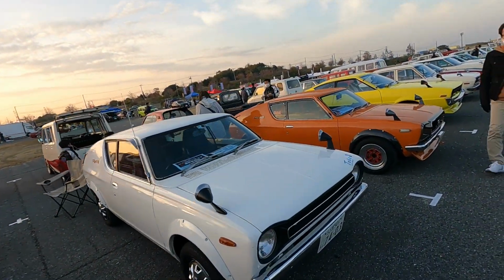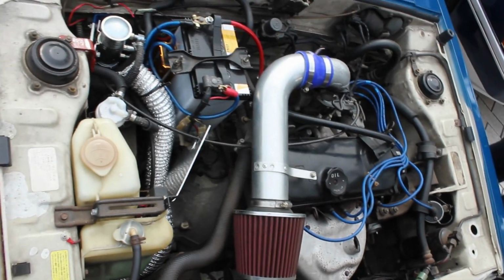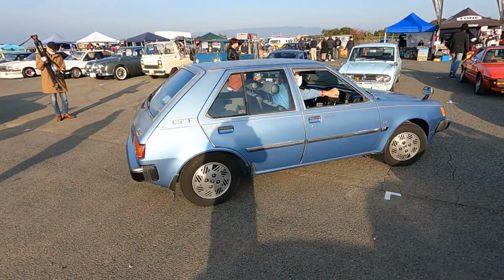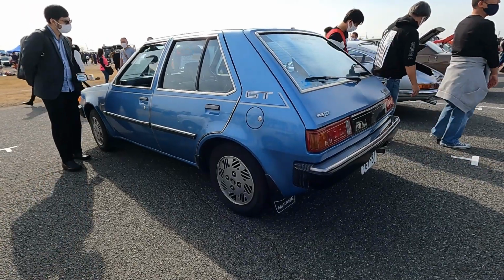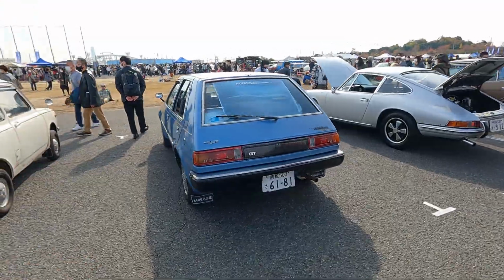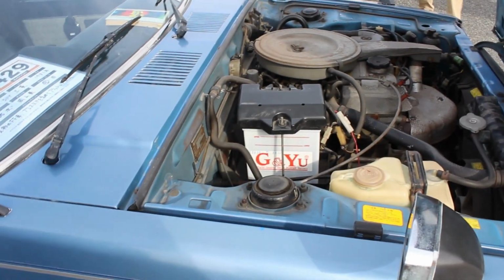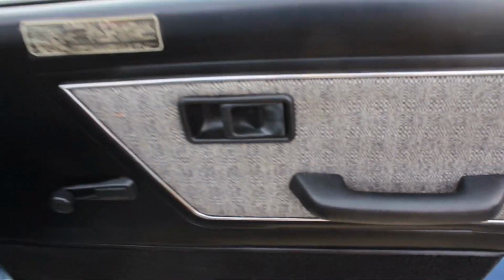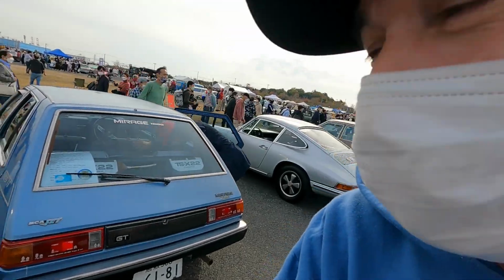JDM Unicorn: 1981 Mitsubishi Mirage 1600GT (A153A)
I have an incredible classic Japanese car for you today; this early 80's Mirage GT, which I knew as a Mitsubishi Colt in growing up in Australia. We can't have got the sporty 'GT' spec down under as we never did, but this one's got the 88 ps, SOHC, G32B transverse-mounted 4 cylinder engine. I really need to point out what a survivor this car is, and how lucky it is to have the owner it has, as he cares for it in exactly the right way. Not only is he preserving it, but he drives it and shares it with fellow enthusiasts. That's the best.

Listen to & buy music from the WasabiCars channel: